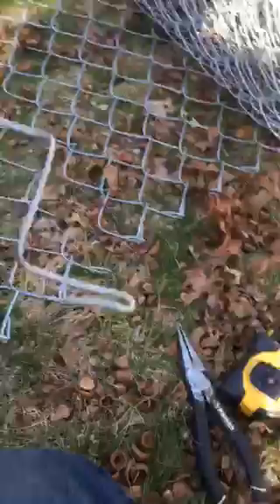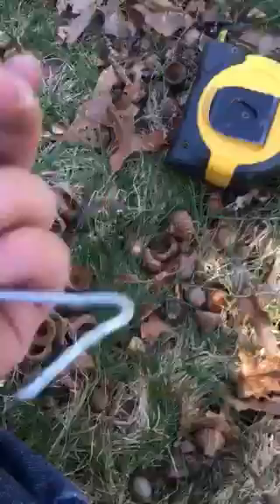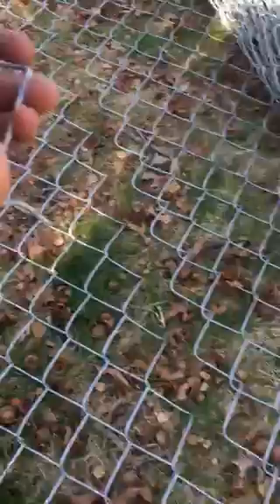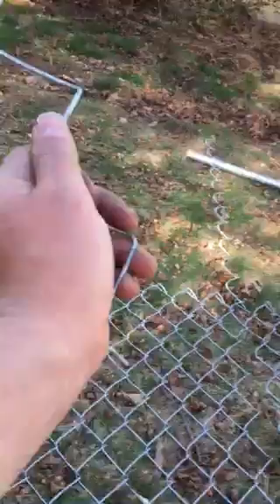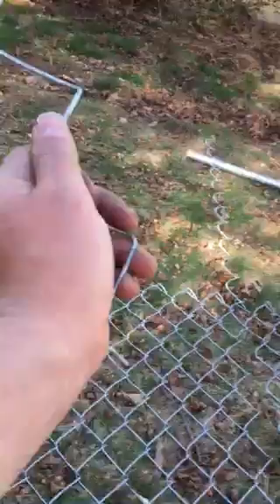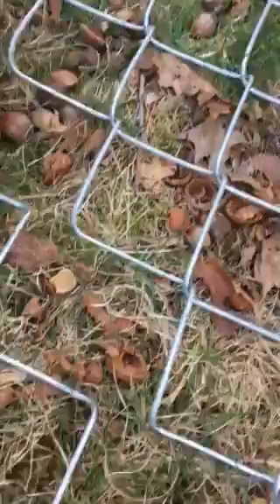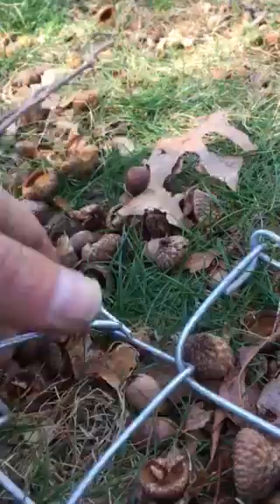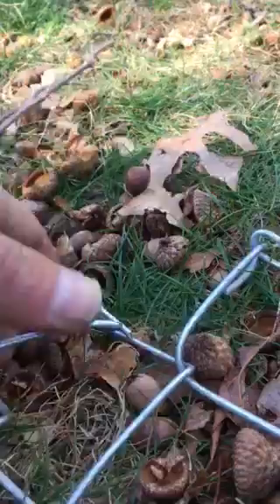DIY Tip How to seam or splice chain link Fence together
This video shows how to steam together or stitch together to pieces of chainlink fence.
Often times you can only buy 50-100 foot tools Of chain link fence but you may need a longer section.

Also you. At have a couple short sections of chainlink fence laying around that you can splice together to make a larger piece.

Watch this video shows how to join two fences together with one hand in about 2 minutes after we get going.  Really pretty easy after you do it.

Just twist the two sections together and it's as good as one solid piece.  This job was done in east Lyme Connecticut in New London County.